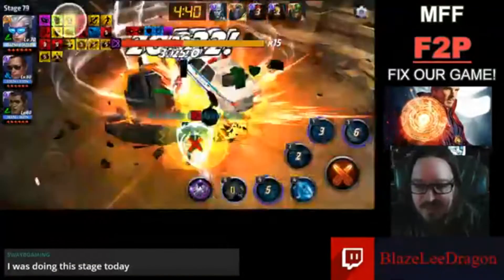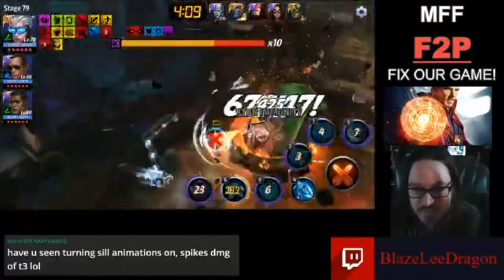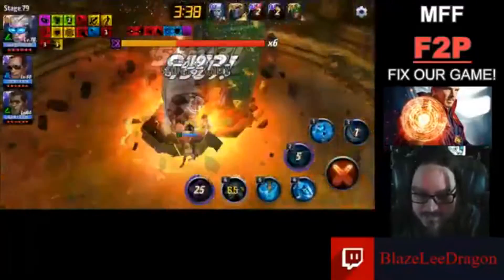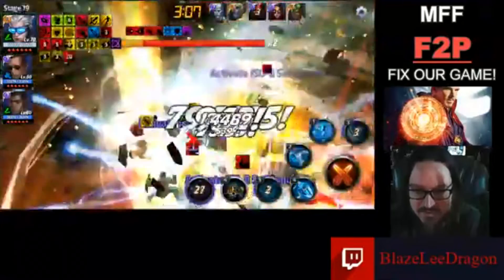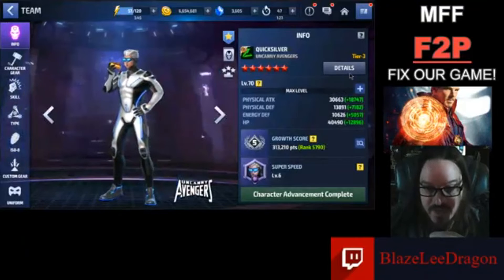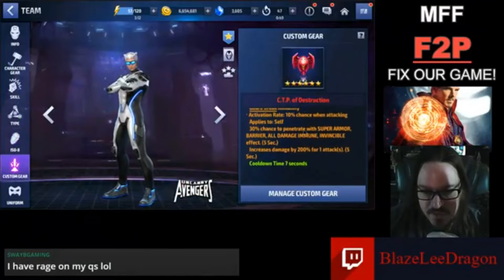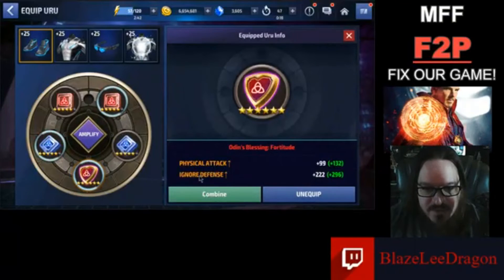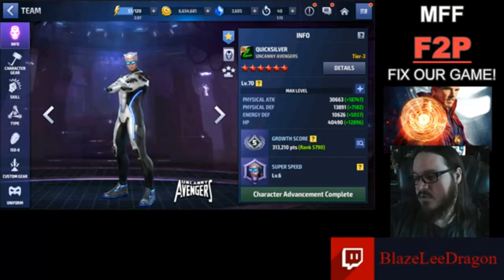Quicksilver vs WBU Prox stage 79 with build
just a clip from my stream, folks thought it was cool and asked about my Quicksilver so here he is. He is not perfect and needs work but is doing fair enough.